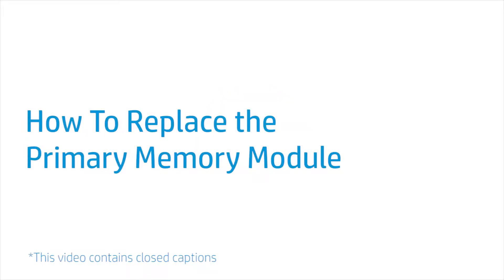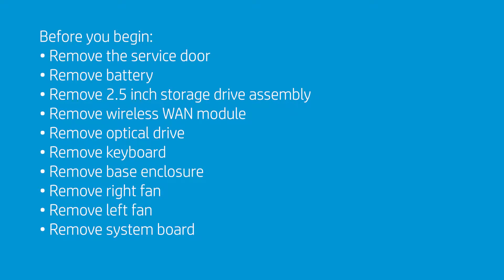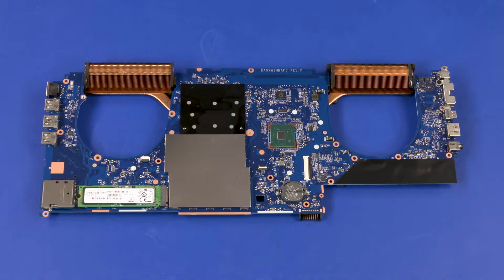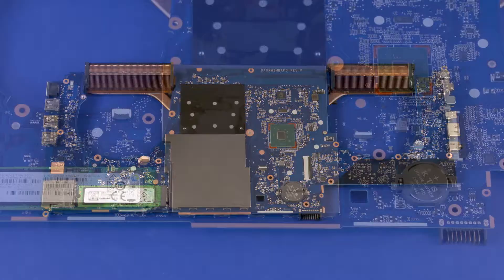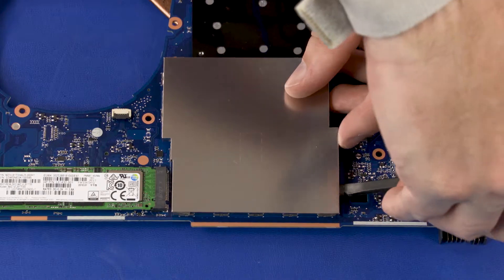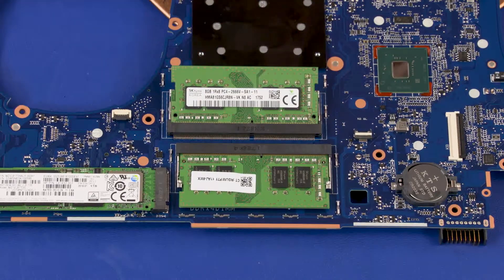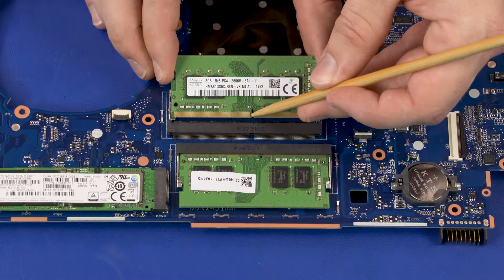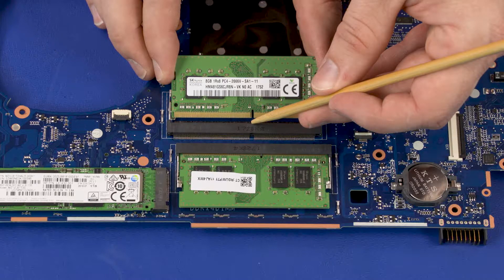Replace the Primary Memory Module | HP ZBook 17 G5, G6 Mobile Workstation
Learn how to remove and replace the primary memory module for the HP ZBook 17 G5, G6 Mobile Workstation.

Before you begin: Remove the service door, battery, 2.5in storage drive assembly, wireless WAN module, optical drive, keyboard, base enclosure, right fan, left fan, and system board.
Removal
WARNING! The edges of the memory shield are sharp. Take care when removing it.
Carefully separate the memory shield from the retention clips on the system board and remove.
Push both arms outward simultaneously to release the memory module to the spring tension position.
Grasp the memory module by the edges and pull gently to remove it.
Reverse this procedure to install the memory module.
IMPORTANT: When installing the memory module, be sure to align the notch in the memory module with the key in the memory module slot in the system board.